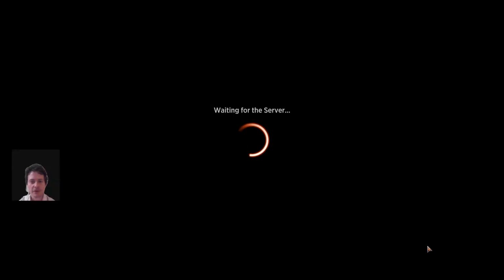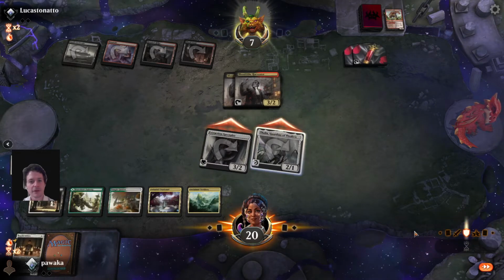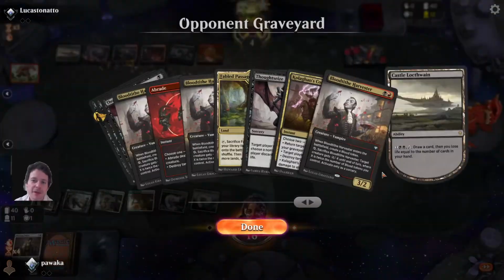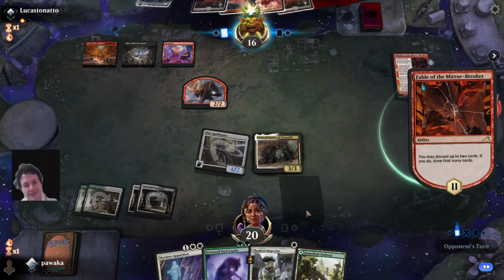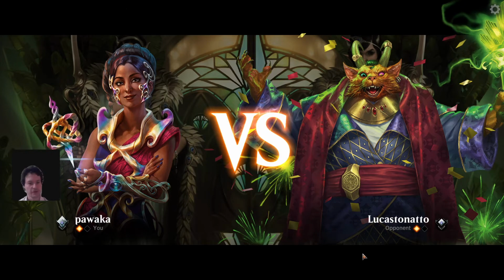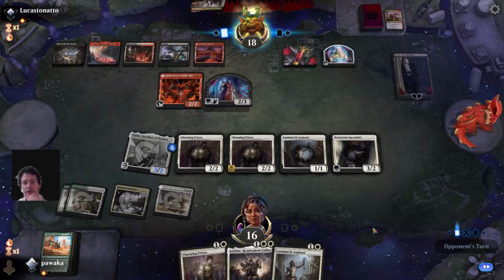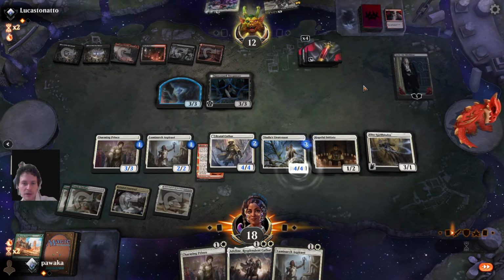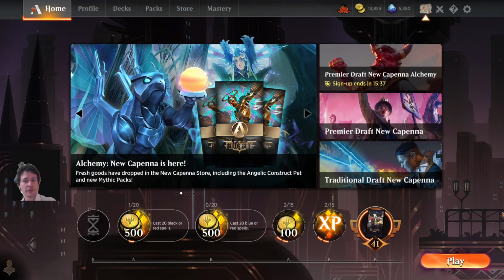Explorer BO3 Abzan Humans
A quick and tough run with Abzan humans in Explorer BO3.
Not easy in the meta at the moment for non-combo, non-control decks, but this deck is just fun to play.